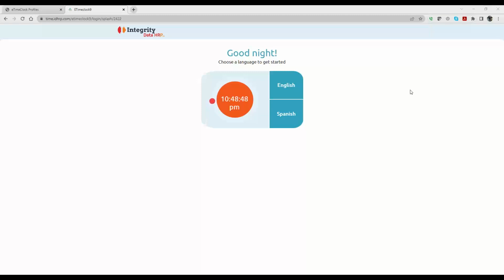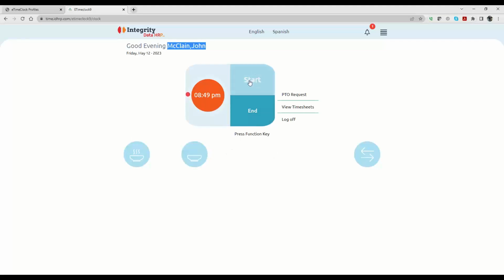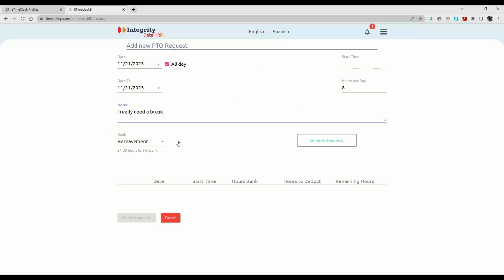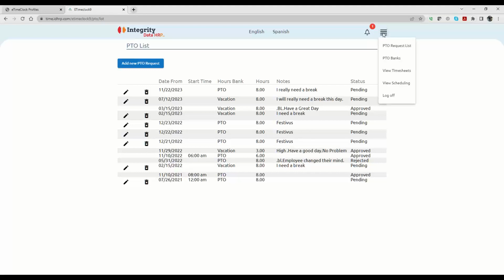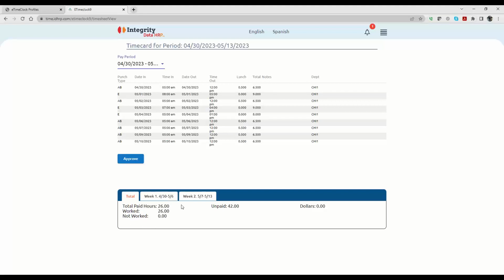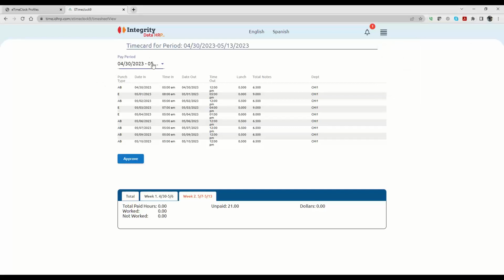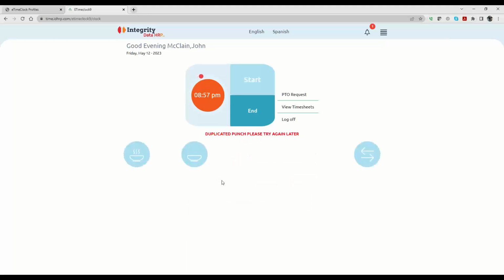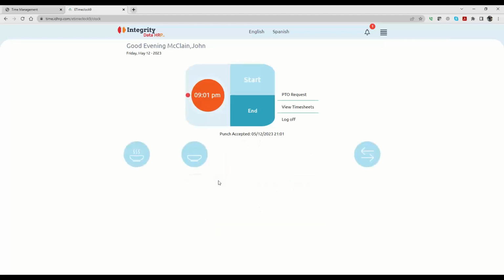Standard eTimeclock/Webclock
In this tutorial we go over in detail the features in the eTimeclock9/Webclock such as clocking in and out, changing departments, requesting PTO, Approving Time Sheets, Viewing Schedule.